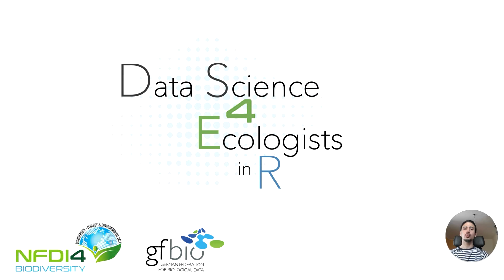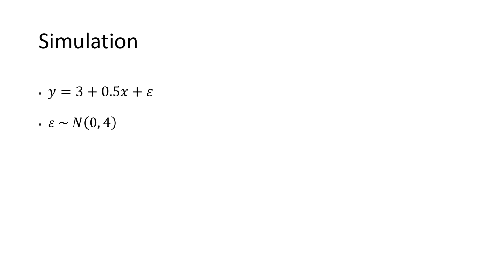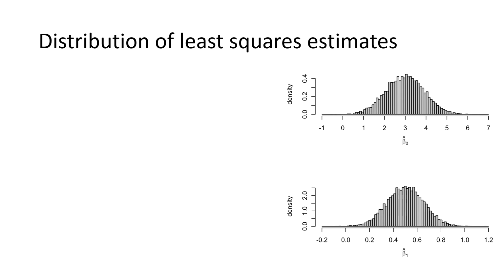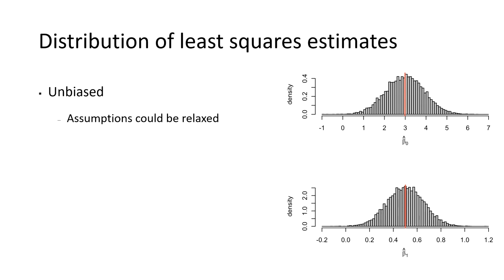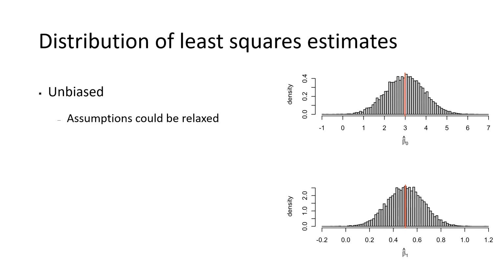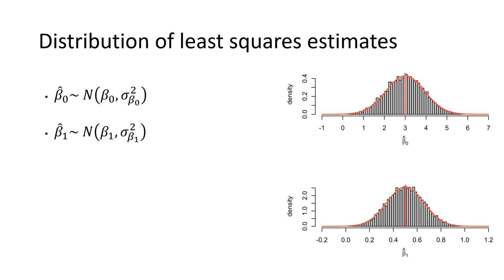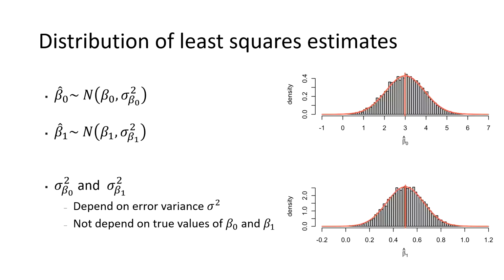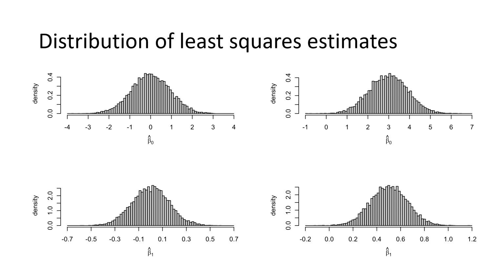Linear models 5 - Distribution of least squares estimates in the Linear Model